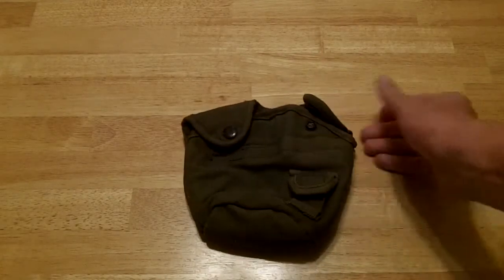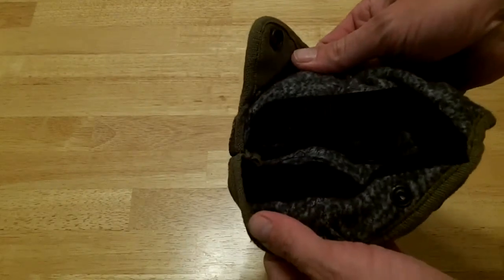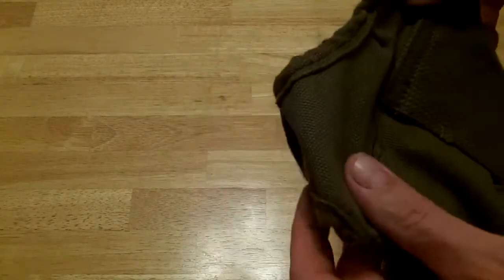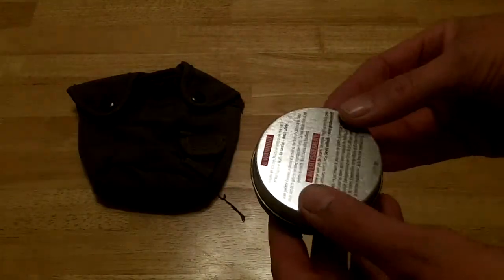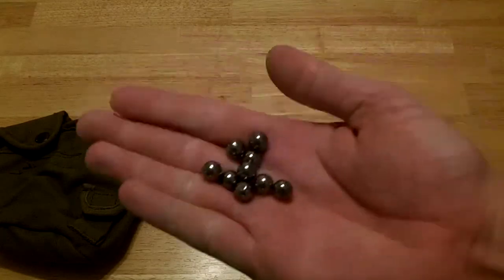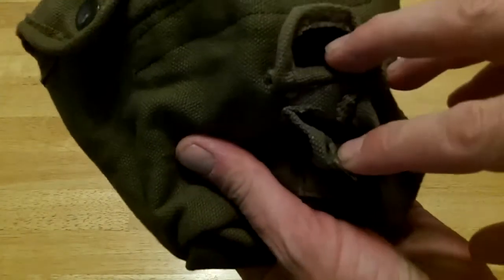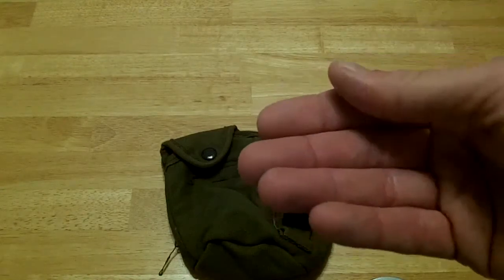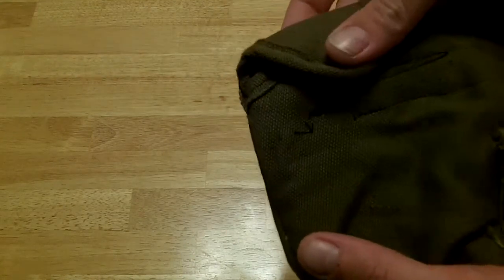Pellet ammo pouch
My home fashioned pellet pouch, made it more than 20 years ago and it's a simple idea that I thought I would share.